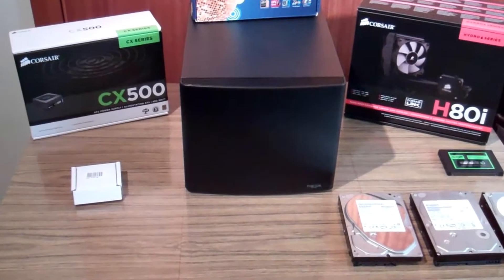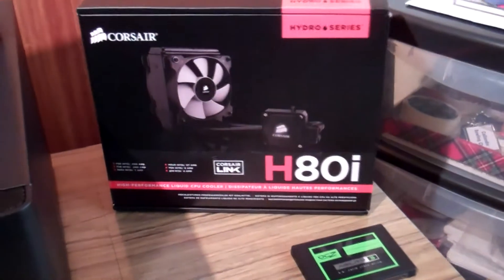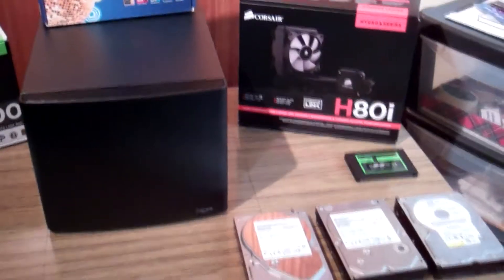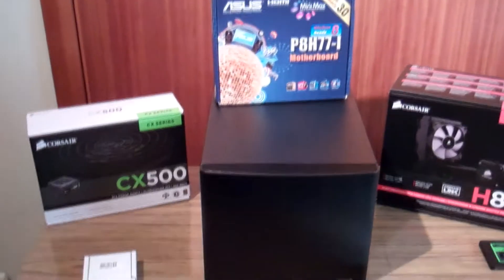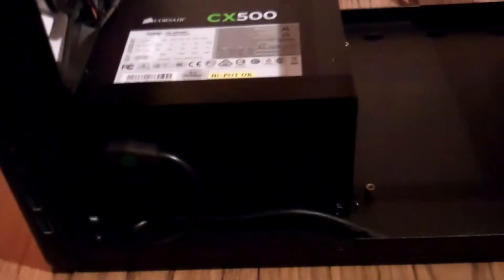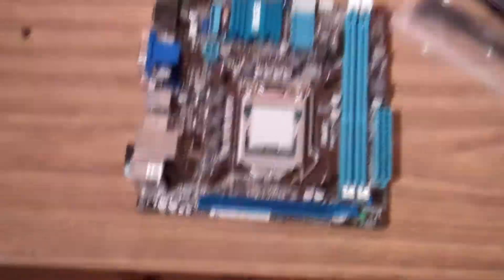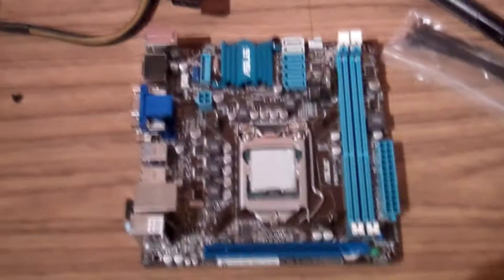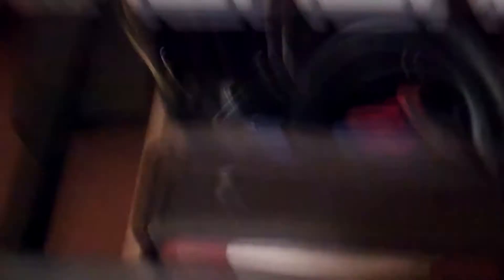Mini ITX SERVER Build